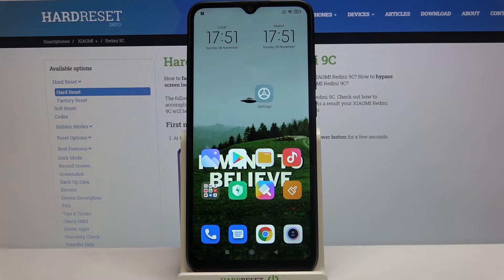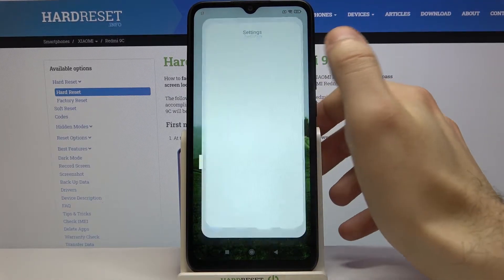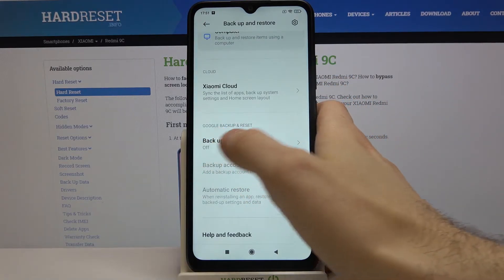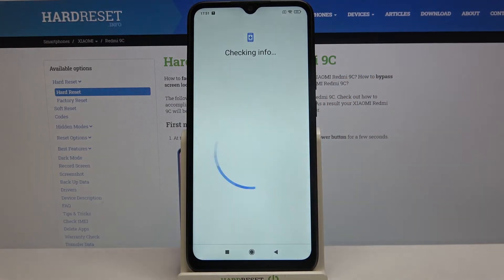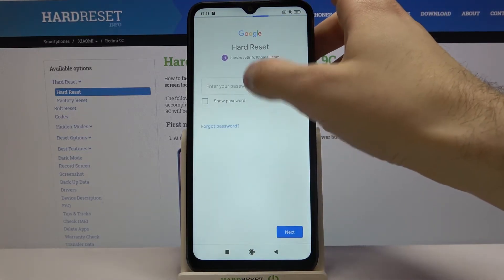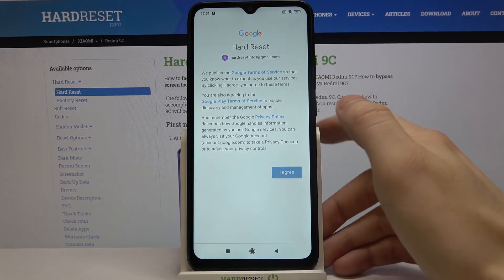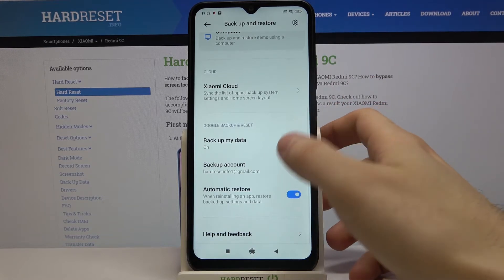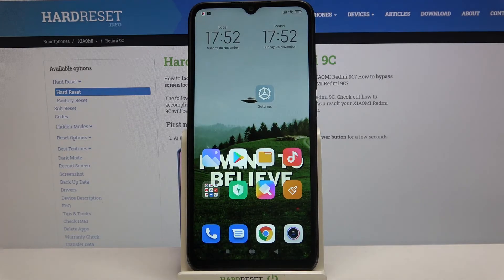How to Enable Google Backup on XIAOMI Redmi 9C – Use Google Backup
Learn more info about XIAOMI Redmi 9C:
If you would like to discover a method to protect files, photos, music, etc. on your XIAOMI Redmi 9C, see how to transfer this data to Google servers. If you are determined to use Google backup, then first you need to add a Google account to your device (check out our tutorial on how to add a Google account to XIOAMI Redmi 9C) and then open the Google Account settings. Allow automatic Google backup and transfer all files to Google servers so that you can access them not only on your device, but on any other device where you can log into your Google account.

How to enable backup data on XIAOMI Redmi 9C? How to create data repository in XIAOMI Redmi 9C? How to enable Google backup in XIAOMI Redmi 9C? How to add backup account in XIAOMI Redmi 9C? How to transfer data to Google Drive on XIAOMI Redmi 9C? How to use Google Drive in XIAOMI Redmi 9C?